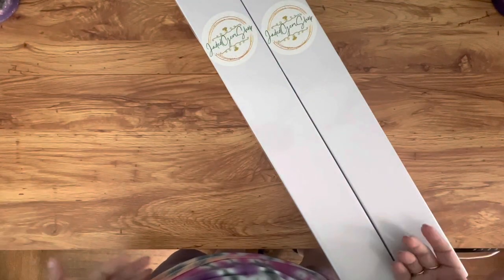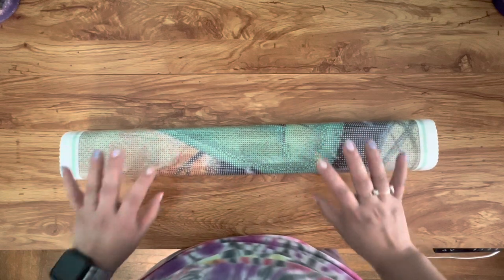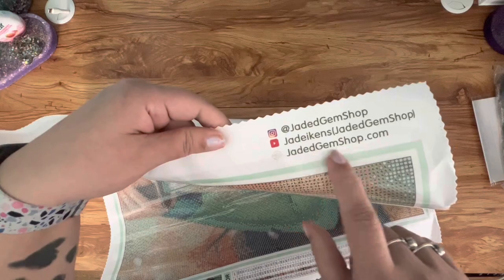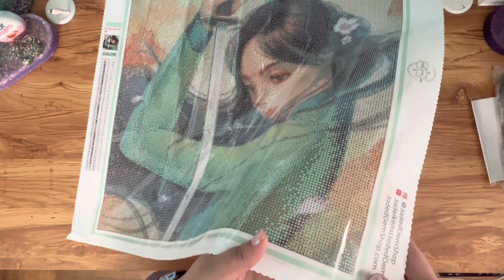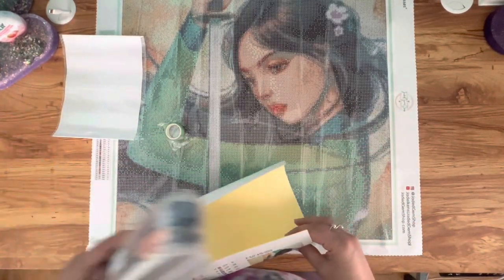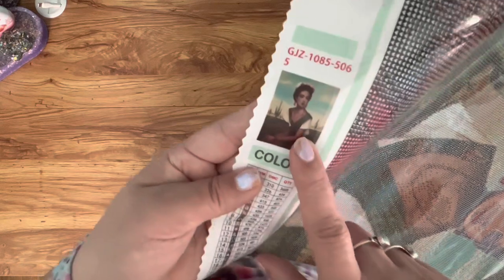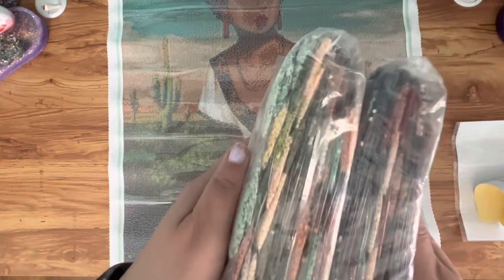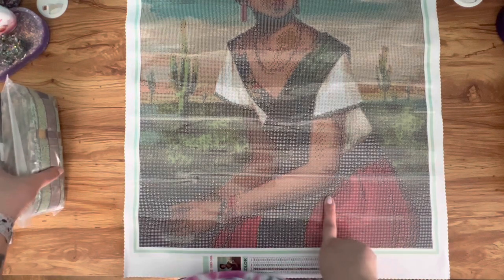Unbox these JADED GEM SHOP kits with me! - I'm in love!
✦ Enjoy being a part of the diamond painting community with me!

✦ Bijou Bliss Design
✦ Keona's Corner

💎 Diamond Art Club to save 15% on your first purchase!

Or click the link below and it will automatically apply the discount to your cart!